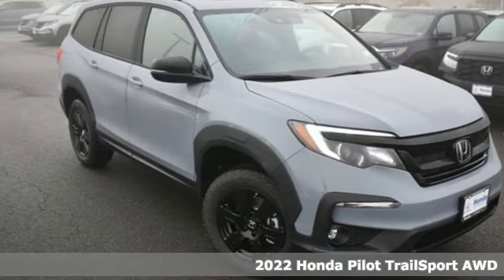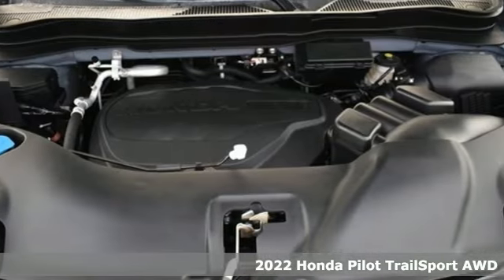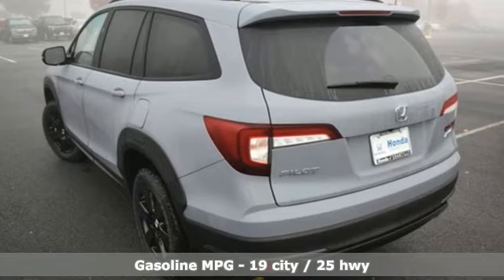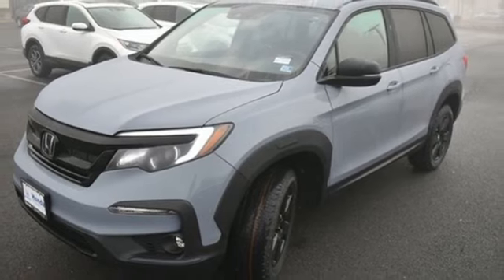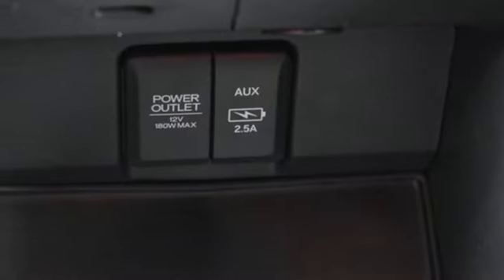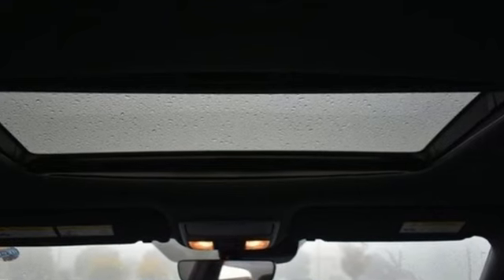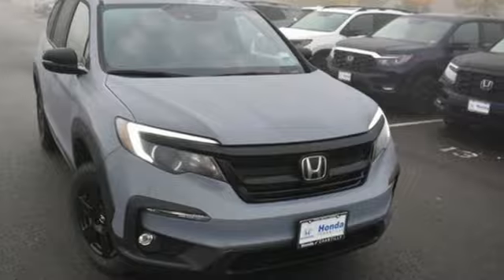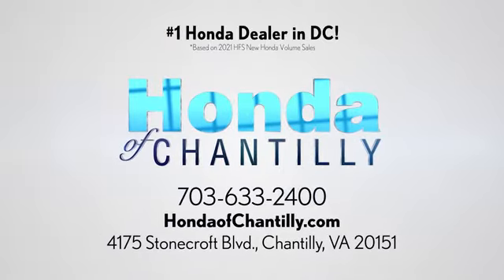New 2022 Honda Pilot Washington DC MD Chantilly, DC HCNB095433 - SOLD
Year: 2022
Make: Honda
Model: Pilot
Trim: TrailSport
Engine: 3.5L V6 24V SOHC i-VTEC
Transmission: 9-Speed Automatic
Color: Gray
Interior: Black
Stock #: HCNB095433
VIN: 5FNYF6H8XNB095433
Sonic Gray Pearl 2022 Honda Pilot TrailSport 9-Speed Automatic 3.5L V6 24V SOHC i-VTECbrbrbrWe make every effort to provide accurate information but please verify options and price with management before purchasing. All vehicles are subject to prior sale. All financing is subject to approved credit. Dealer installed options are additional. Stock photo colors, options and trim levels may vary. Not responsible for typographical errors. Published price subject to change without notice to correct errors and omissions or in the event of inventory fluctuations. Vehicle offers/prices & internet price quotes valid for 48 hours from initial posting date, subject to change by dealer/manufacturer without notice. Vehicles may be in transit to dealer. Vehicle photos may not match exact vehicle. Please call to confirm availability status. All prices exclude taxes, title, license, and a $899 documentation fee. Model tested with standard side airbags (SAB). Government 5-Star Safety Ratings are part of the National Highway Traffic Safety Administration (NHTSA). New Car Assessment Program **Based on model year EPA mileage ratings. Use for comparison purposes only. Your mileage will vary depending on driving conditions, how you drive and maintain your vehicle, battery pack age/condition, and other factors.

Address:
4175 Stonecroft Boulevard